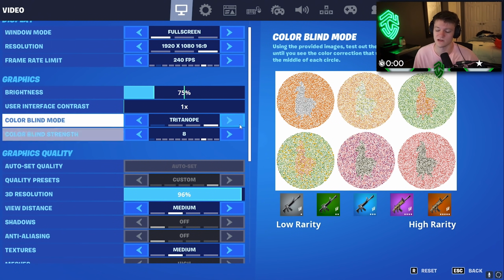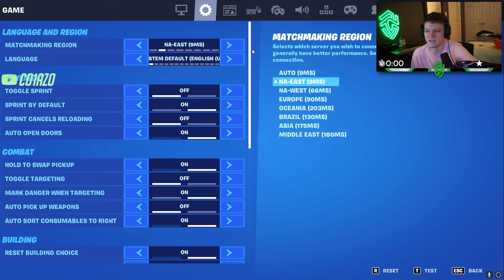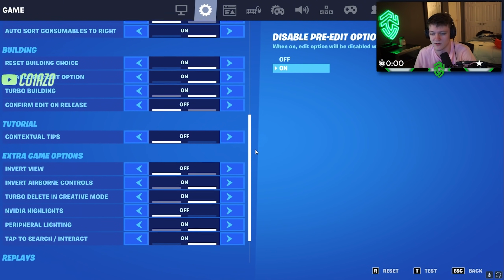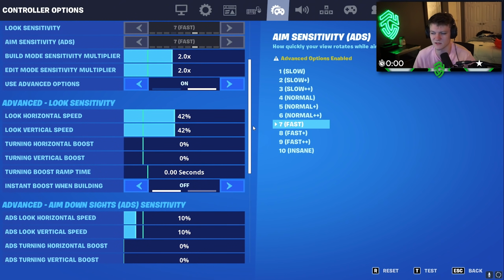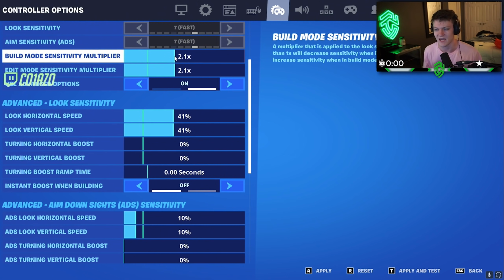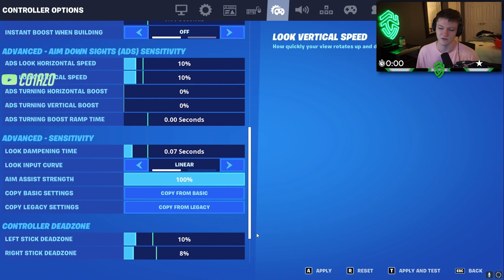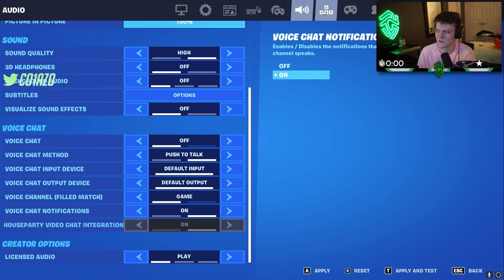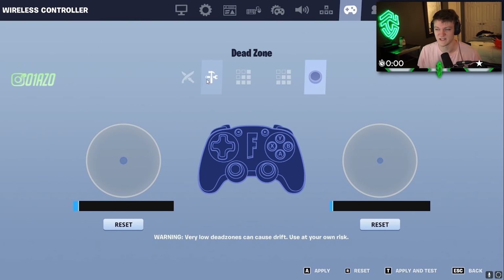Co1azo's BEST Fortnite SETTINGS For CONTROLLER! 🎮 (Scuf Controller 4 Paddles)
➡ Want to see more of my content? Follow me on other Social Medias to stay up to date!

Feel free to use my Creator Code to support me further!
➡ Use Code ‘Co1azo’ in the Fortnite Item Shop
➡ Rumours say it boosts your L2 spam by 50% 😳